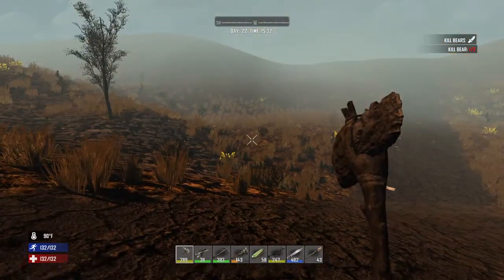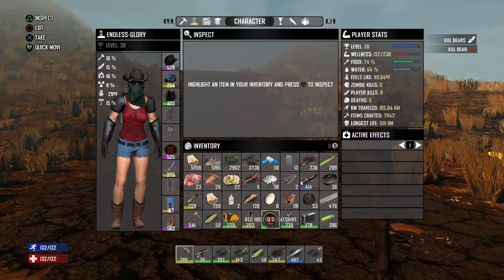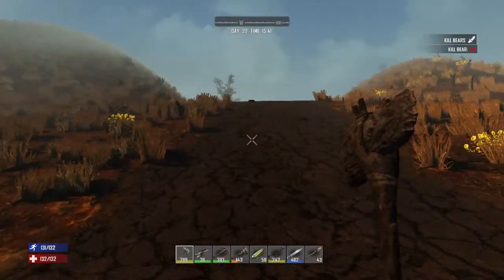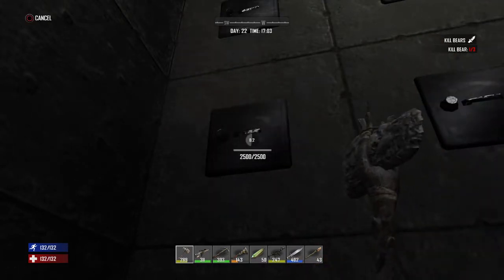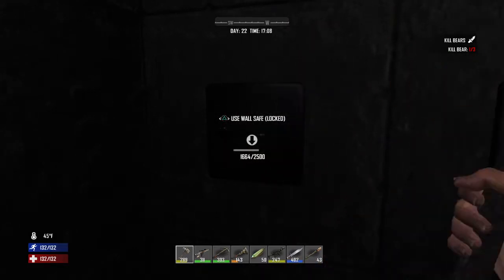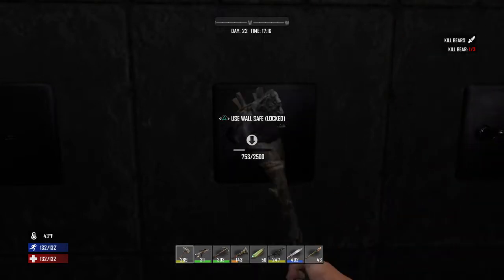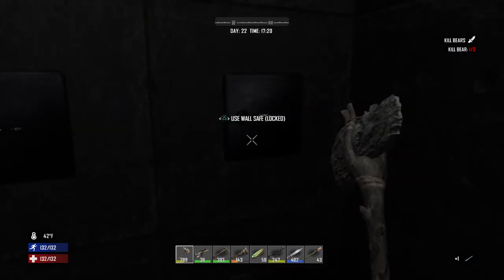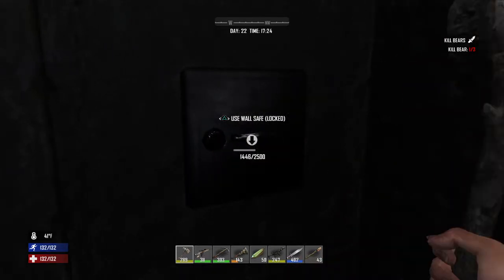Easy 7 Days to Die Revisited Gameplay 18 Safety Boxes Galore In Perishton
Jump in n learn as we play PS4 Gems like 7 Days To Die w/o busting our wallets